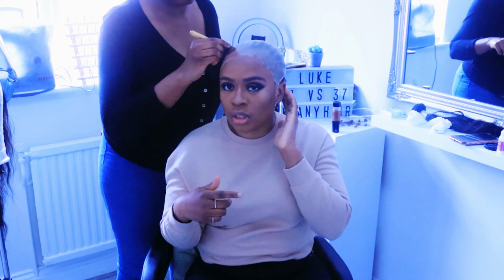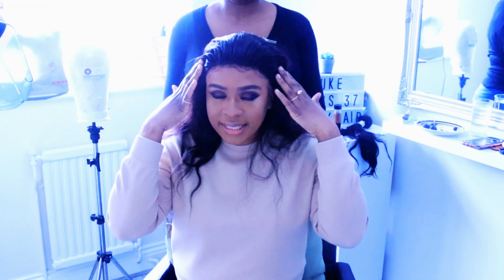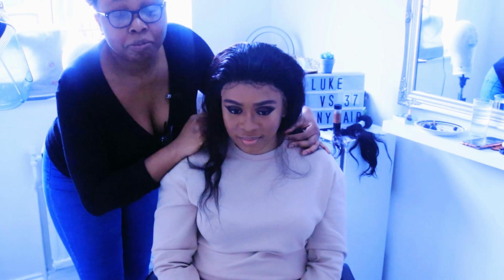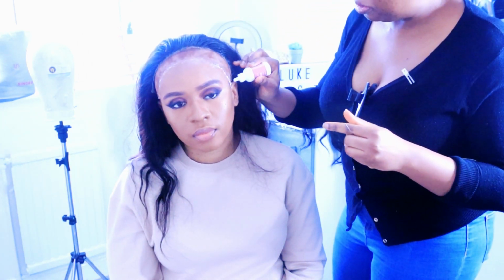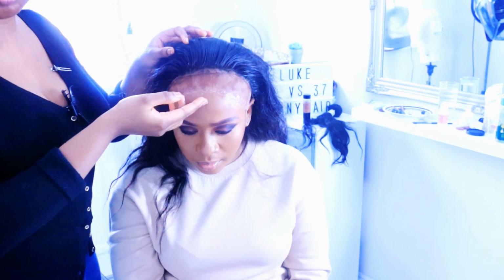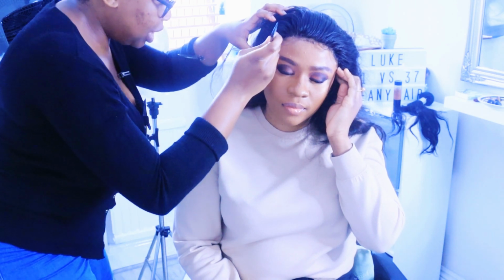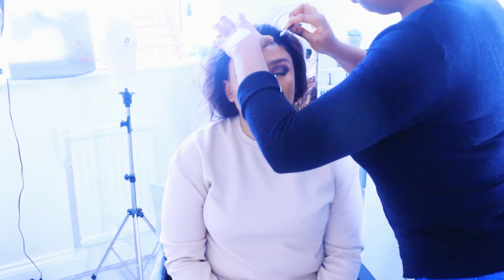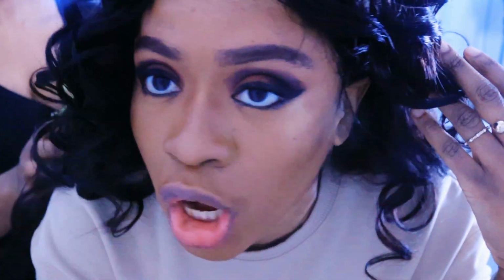DETAILED LACE FRONTAL INSTALL with Step by Step Guide from Start to Finish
This is one video I enjoyed making as I learnt a lot through the process. It details a step by step guide to laying your lace frontal with glue as well as details on the pros of using a wig cap and also pros of doing without the wig cap.

The frontal was laid by one of the best hair stylist in the United Kingdom, her IG handle is @keanyhair. Please be sure to check her page for more tips and tricks to looking good.

Love always,
Minastic Moments